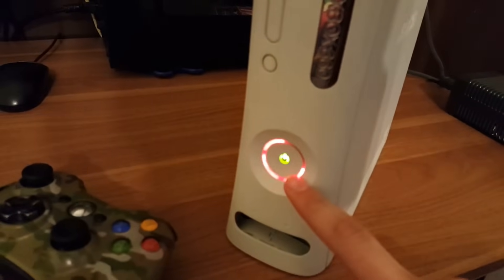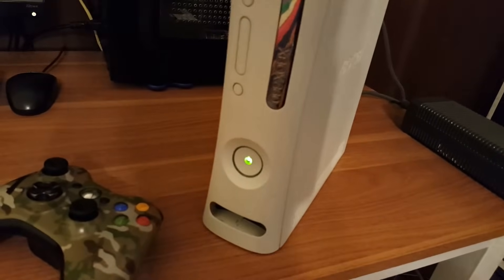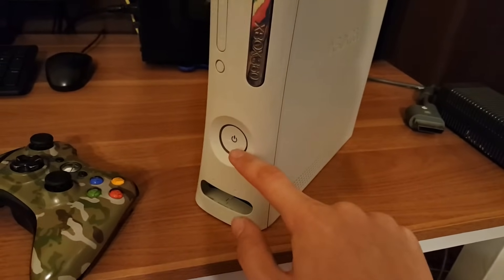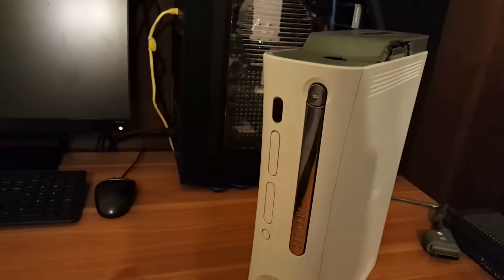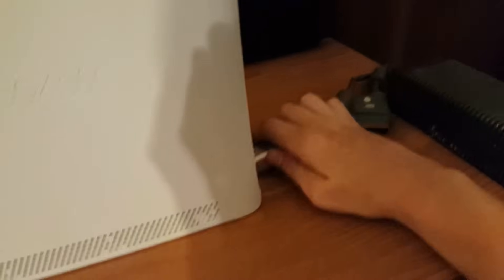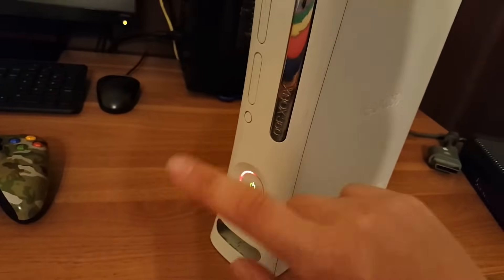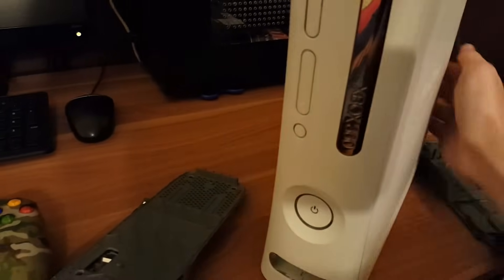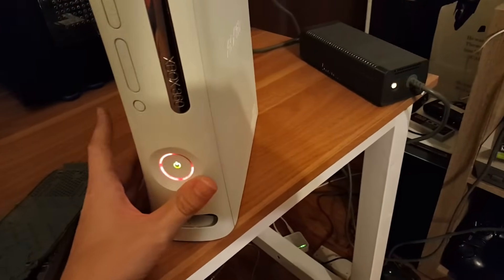How To Correctly Diagnose RROD on Xbox 360! (Don't Be Fooled!)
Many people have been misinformed about the Red Ring of Death. In this video, I will reveal the truth!